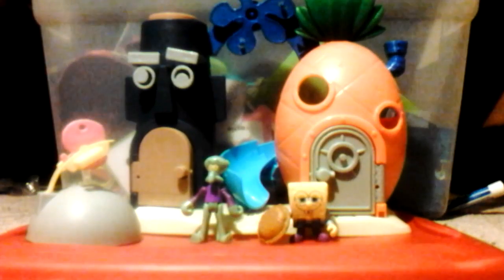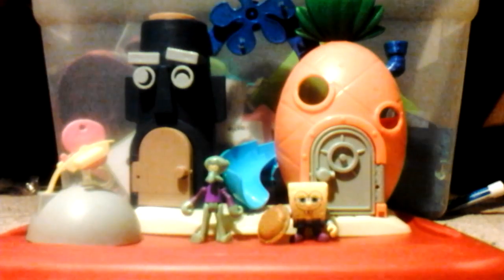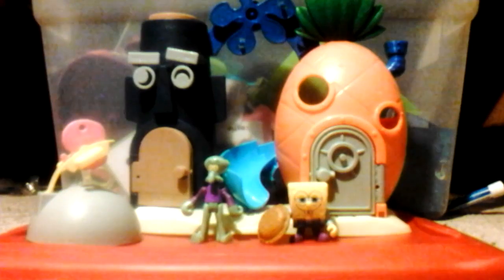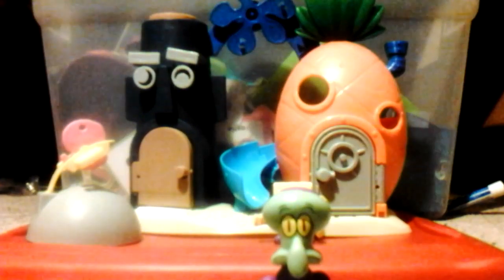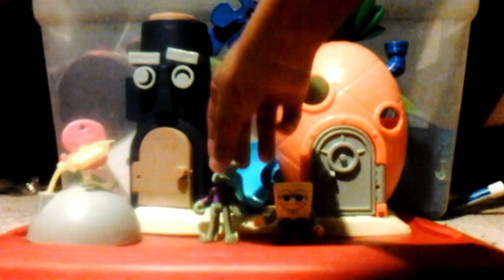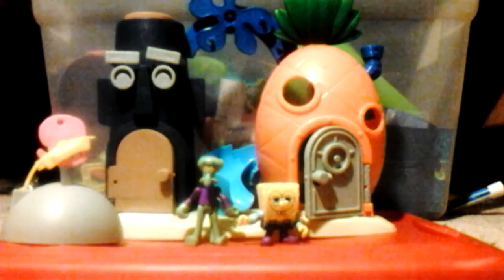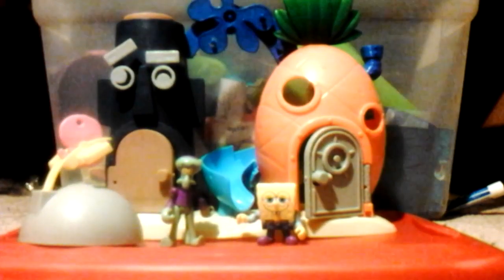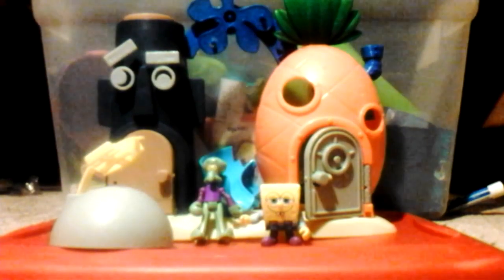Imaginext SpongeBob Bikini Bottom Playset Review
I Got This Set From My Birthday Last Year and Wanted to Share it as a Review